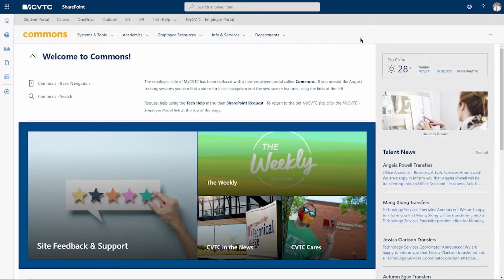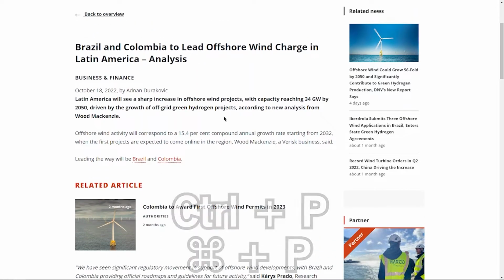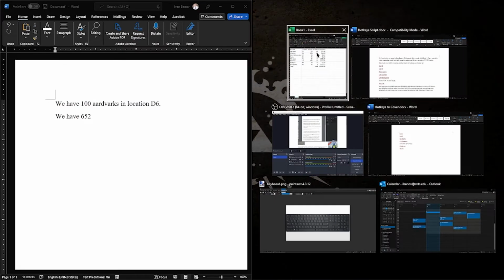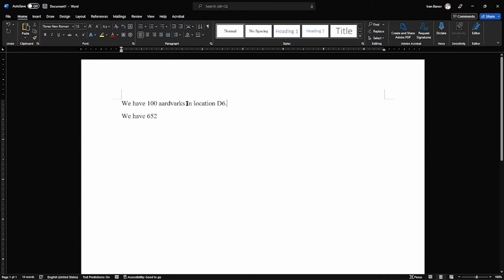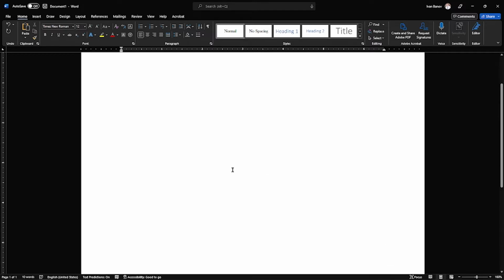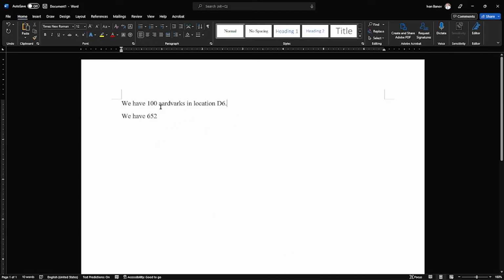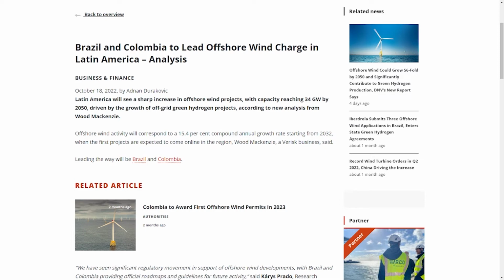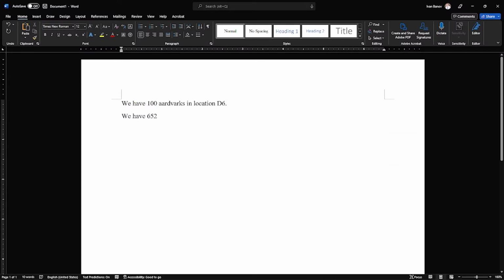Hotkeys Week 5: Final Video Hodgepodge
Each week CPD and our Ed Tech team will share Technology Tips & Tricks to provide resources and training. A hotkey is a key or a combination of keys on a computer keyboard that, when pressed at one time, performs a task (such as starting an application) more quickly than by using a mouse or other input device. Hotkeys are sometimes called shortcut keys.